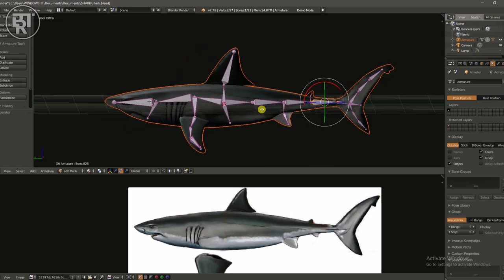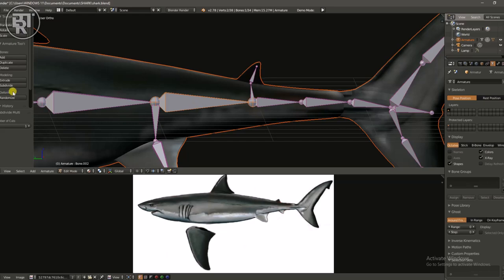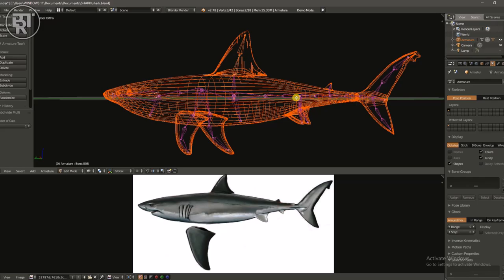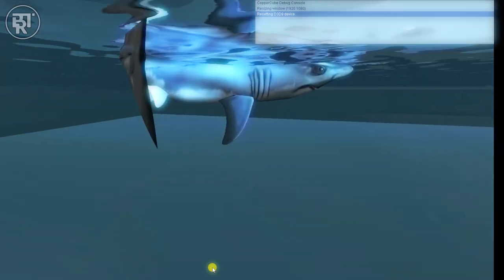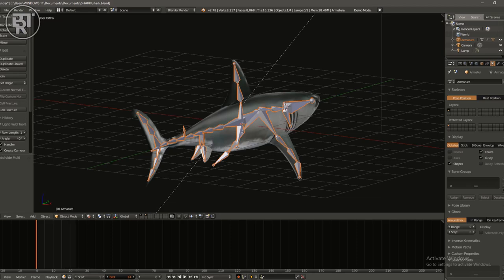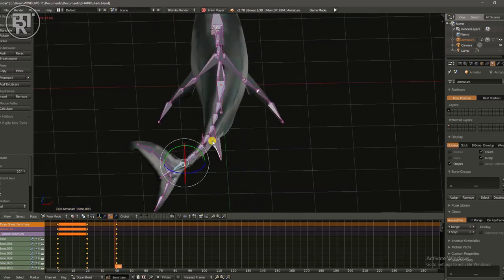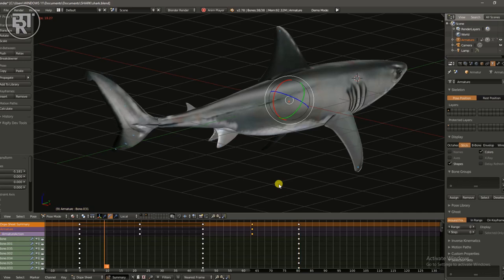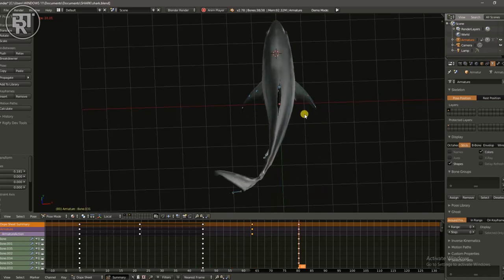REALISTIC SHARK ANIMATION MOST BASIC FRAME BY KEY FRAME SETUP SMOOTH TAIL MOVEMENT.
MORE VIDEOS LIKE THIS:
COPPERCUBE6 MAX ENDLESS RUNNER GAME DEMO UPDATE RPG PLATFOMER FULL VIDEO.

COPPERCUBE 6 | NEW BUILDING SYSTEM UPDETE / PROJECT DEMO FOR EDUCATIONAL USE.

COPPERCUBE 6 | MOST BASIC ENEMY AI TRACKING SYSTEM WITH BEHAVIORS AND ACTIONS TUTORIALS.
WATCH THE FULL TUTORIAL VIDEO HERE:
COPPERCUBE 6 | Enemy AI Open and Closing Doors

COPPERCUBE 6 USING VARIABLES TO OPEN DRAWERS AND ANIMATED GLASS WINDOWS
COPPERCUBE 6 | OPEN CLOSE DOORS WITH VARIABLES THREE VERY EASY STEPS.
COPPERCUBE 6 | ADDING SOUND EFFECTS TO DOORS
MOST BASTIC TUTORIAL EVER | OPEN AND CLOSE A DOOR / CRATE / LOCKS OR PASSWORDS IN COPPERCUBE 6.
ADD SOUND EFFECTS TO DOORS IN COPPERCUBE 6 TUTORIAL
COPPERCUBE LEVEL DESIGN | CREATE CUSTOM 3D MODELS FROM START TO FINISH STEP BY STEP GUIDE.

COPPER CUBE | FLASHLIGHT EFFECT UPDATE | FIRST PERSON PLAYER PROTOTYPES DEMO PICK UP / NORMAL MAPS
COPPERCUBE | FLASHLIGHT EFFECT | FIRST PERSON PLAYER PROTOTYPES DEMO PICK UP BUTTON PRESS.